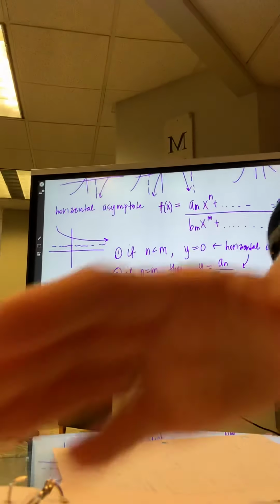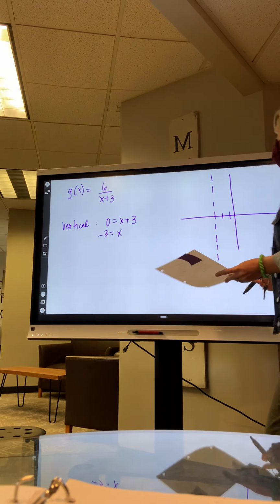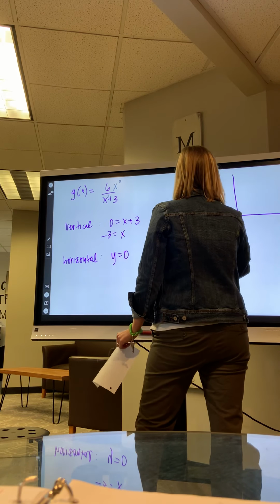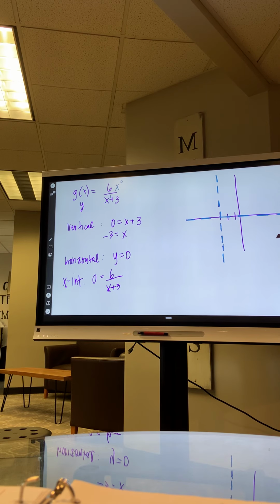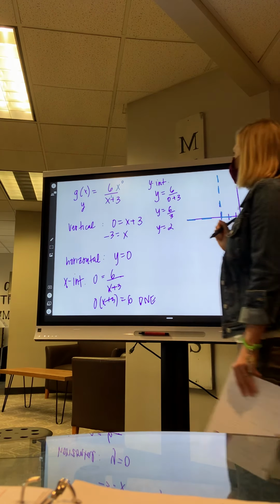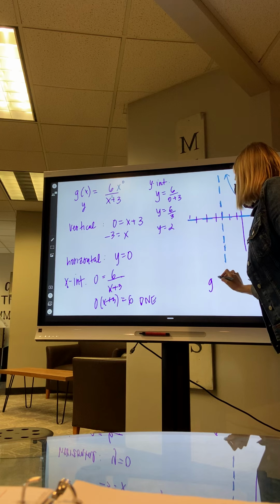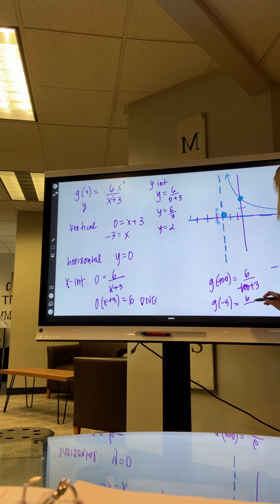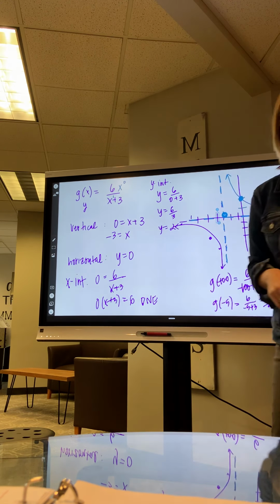Precalc 9/23 part three